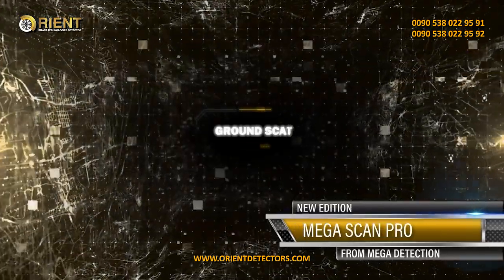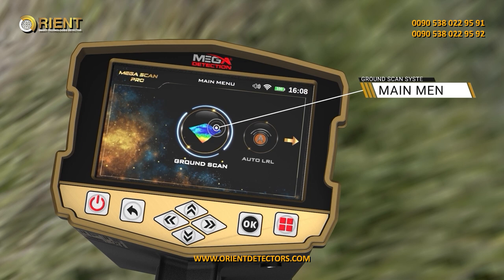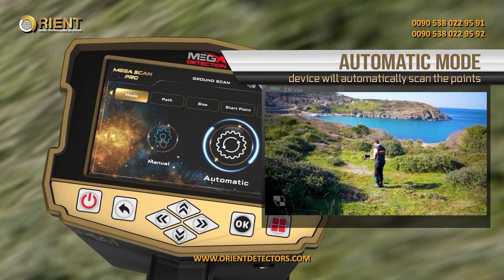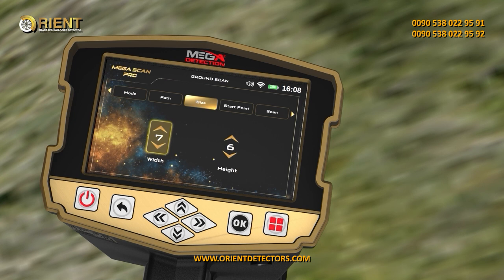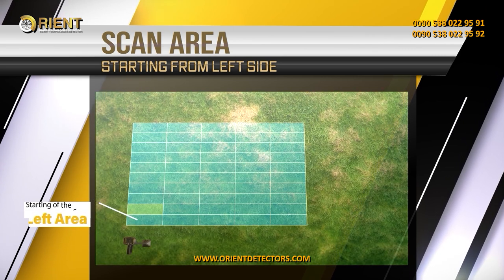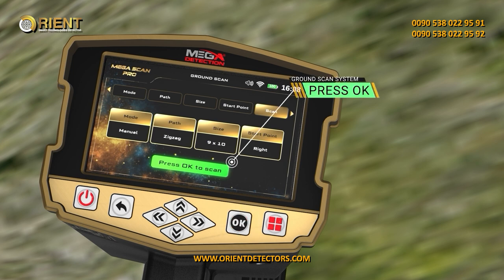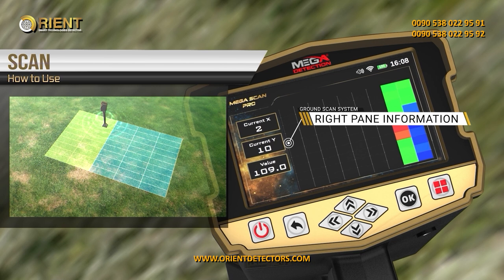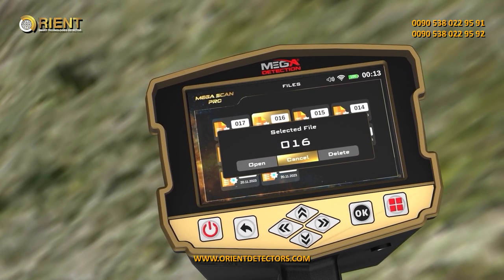ميغا سكان برو الاصدار الجديد - الفيديو التعليمي | 1 - نظام المسح الأرضي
هل سئمت من استخدام أجهزة الكشف عن المعادن التقليدية؟

بشرى سارة لجميع المنقبين ... عاد جهاز Mega Scan Pro الأسطوري إلى العمل، وقد تم تجديده بالكامل وأصبح أكثر قوة من ذي قبل.

هذا الجهاز المميز ليس مجرد جهاز كشف معادن آخر - إنه أداة قوية في تحقيق أحلام الباحثين عن الكنوز!

اكتشف كل ما هو موجود تحت الأرض :
من العملات المعدنية القديمة والآثار التاريخية إلى المعادن الثمينة والمجوهرات الذهبية وحتى الكهوف والأنفاق
يجهزك جهاز Mega Scan Pro New Edition للعثور على كل شيء.

 إليك ما يميزه:
** جهاز متعدد الأغراض: تخيل امتلاك أجهزة كشف متعددة في جهاز واحد. جهاز Mega Scan Pro هو رفيقك الشامل للبحث عن الكنوز.
** تصور ثلاثي الأبعاد ثوري: شاهد صورًا ثلاثية الأبعاد مذهلة للقطع المدفونة باستخدام تطبيق Multi Visual Analyzer الرائد. إنه مثل امتلاك جهاز أشعة سينية للأرض! حيث يمكنك معرفة نوع الاهداف وحجمها وعمقها بشكل مرئي وسهل .
** دقة لا مثيل لها: حدد موقع اكتشافاتك بدقة تامة بفضل الميزات المتقدمة والتصميم سهل الاستخدام.
هل أنت مستعد لتطوير وترقية تجربة البحث عن الكنوز الخاصة بك؟
جهاز Mega Scan Pro New Edition ينتظرك.
تذكر، مع جهاز Mega Scan Pro، فإن اكتشاف كنزك أصبح مسألة وقت.
لا تكتفي بالبحث فقط، حقق اكتشافات رائدة! قم بزيارة موقعنا على الإنترنت أو اتصل بنا اليوم لاكتشاف عالم من الاجهزة الافضل لكشف المعادن .
رابط الجهاز : t.ly/ZBtUG
في هذا الفيديو  نشرح عن نظام المسح الأرضي في
 جهاز ميغا سكان برو الاصدار الجديد
يتضمن الفيديو الفقرات التالية :
* مقدمة عن نظام المسح الأرضي
* شرح طريقة تركيب القطع اللازمة
* شرح كيفية ضبط الاعدادات لعملية المسح
* شرح كيفية استخدام الجهاز بشكل صحيح
* شرح شاشة النتائج وكيفية معرفة المعلومات المختلفة عن الاهداف